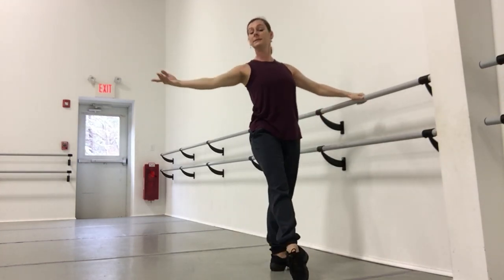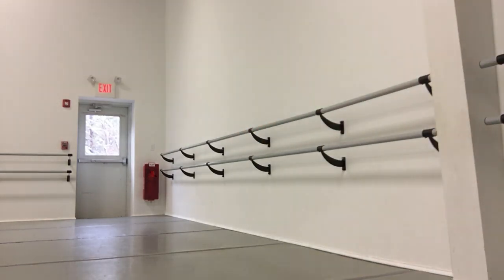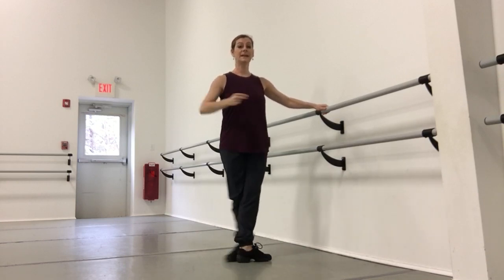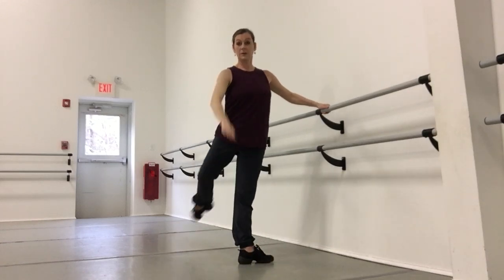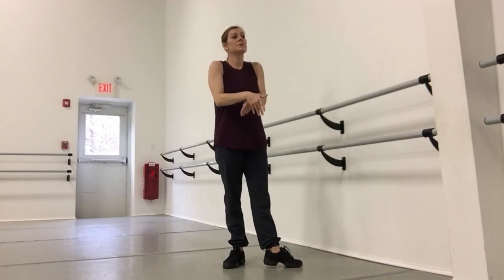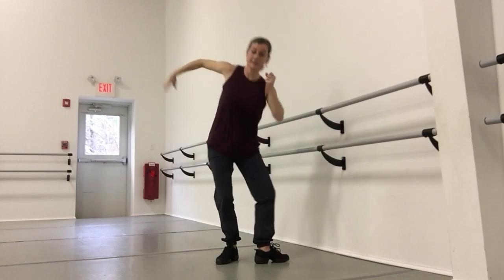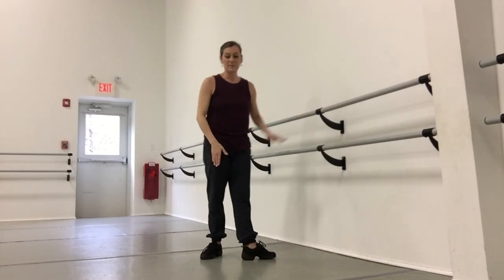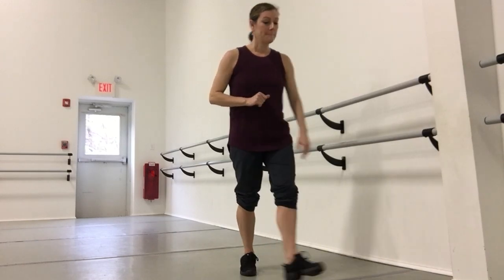YAGP Presents Classical Ballet Barre with Laura Sciortino, Turning Pointe Dance Studio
YAGP Education Presents: "Classical Ballet Barre" with Laura Sciortino, Artistic Director of Turning Pointe Dance Studio

**YAGP owns no rights to the music. For educational and entertainment purposes only. ASCAP License Paid.**